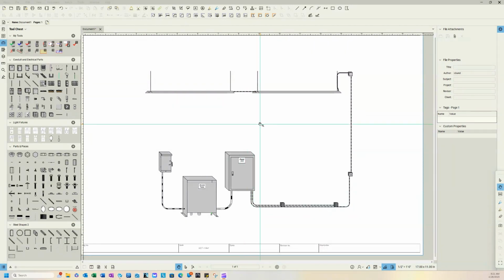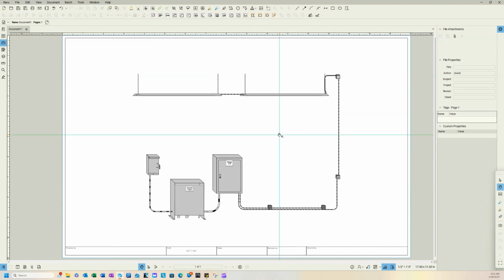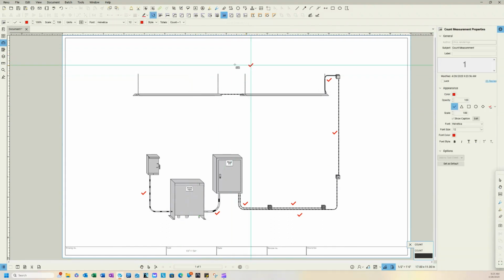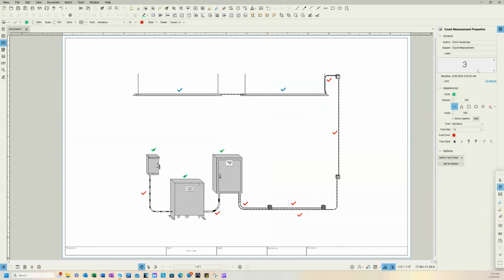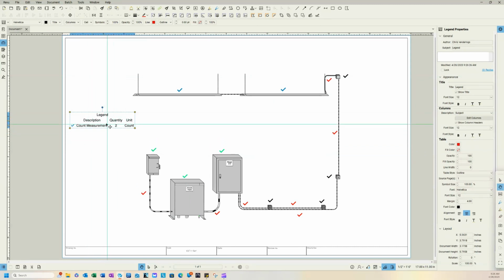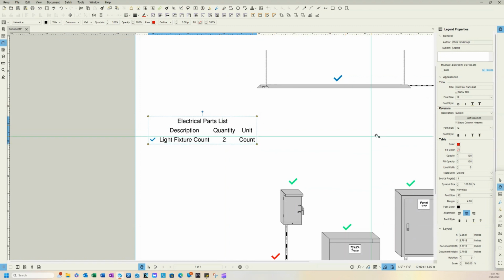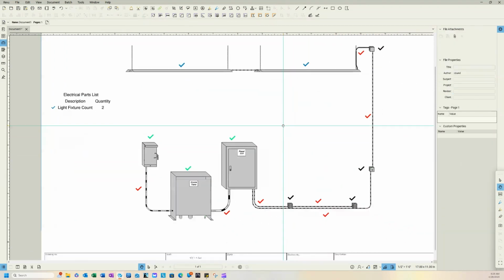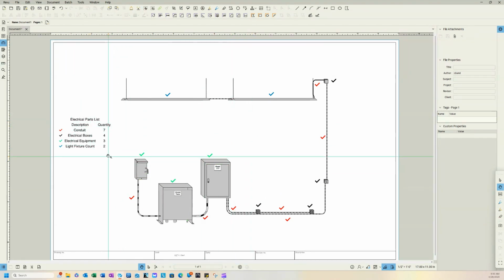The Bluebeam Guy Ep 5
In this episode, we learn about counting different items in drawings and then putting those items into a legend.